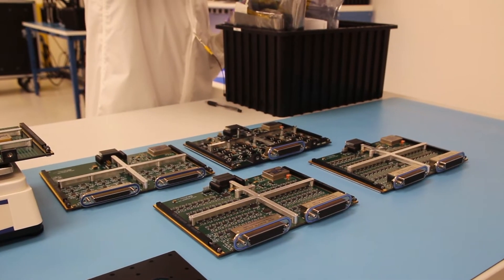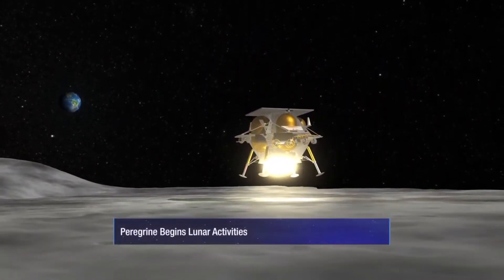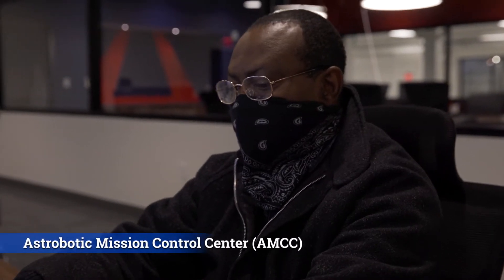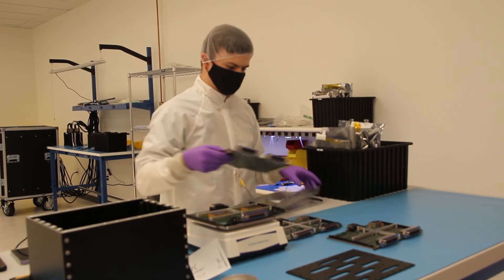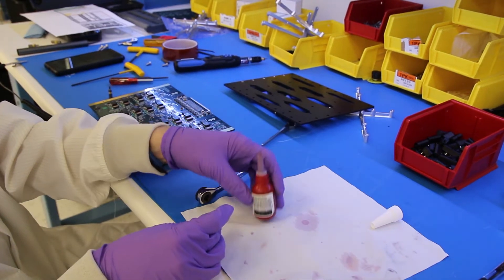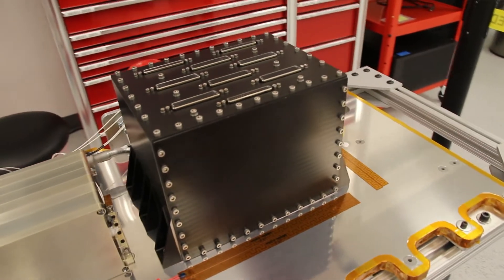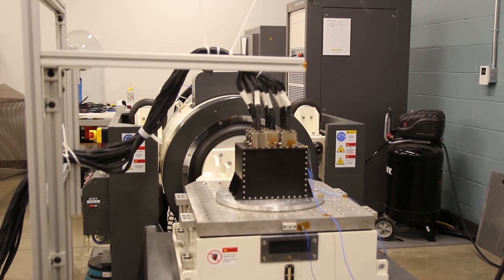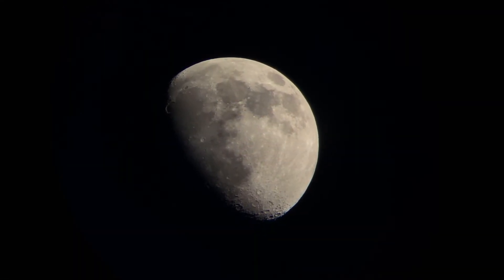Spacecraft Avionics - Peregrine lunar lander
Interview with an Astrobotic spacecraft engineer about the Peregrine lunar lander's avionics. These electronics control the lander and were created entirely from scratch, with the ability to adapt to vastly different spacecraft.
Peregrine's thermal avionics have just been successfully integrated with its decks.  The spacecraft will be the first commercial lunar lander to touchdown on the Moon since the Apollo missions, and will launch in 2022.